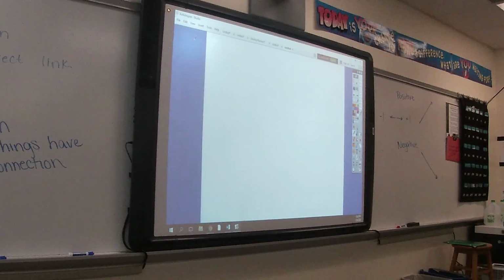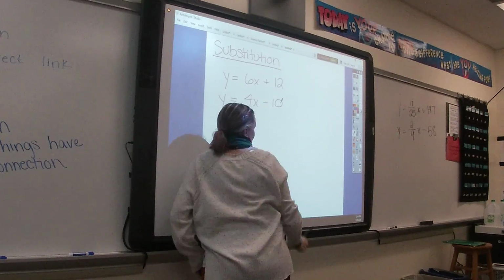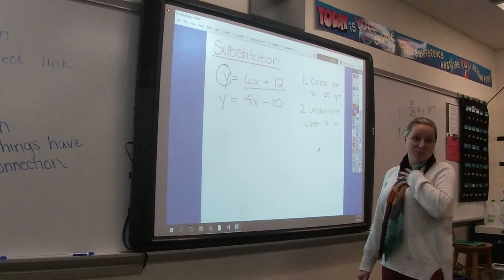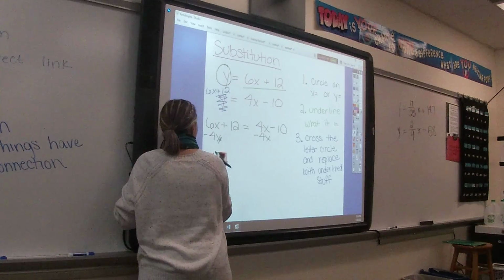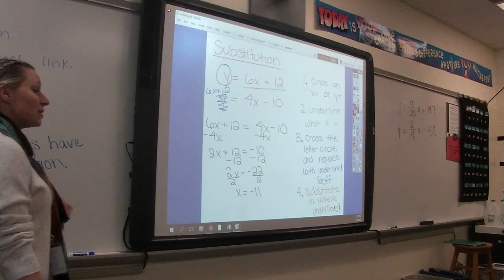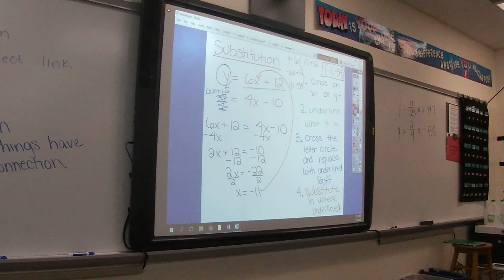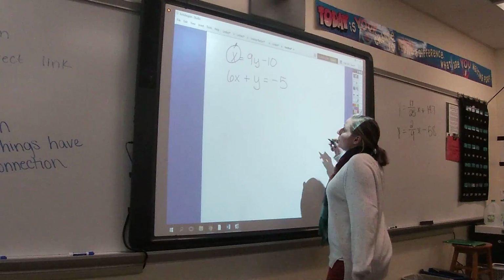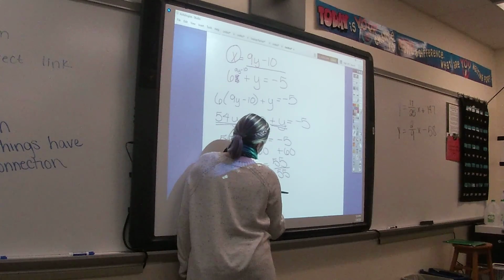Substitution notes 2 tri